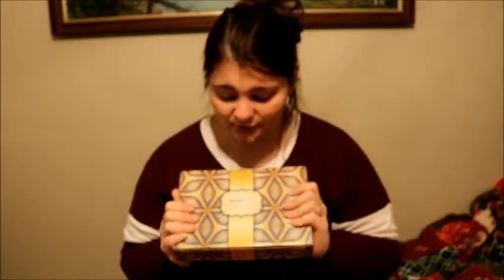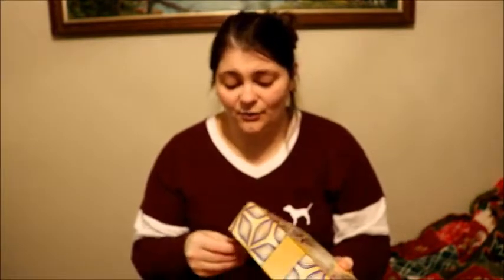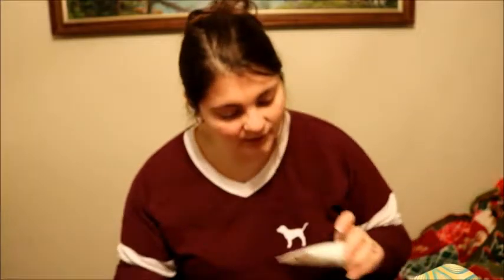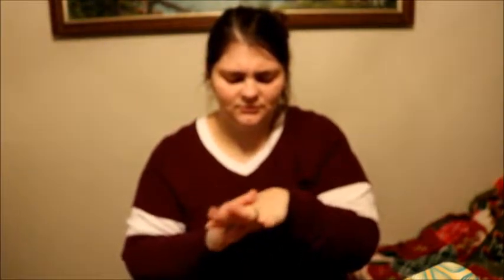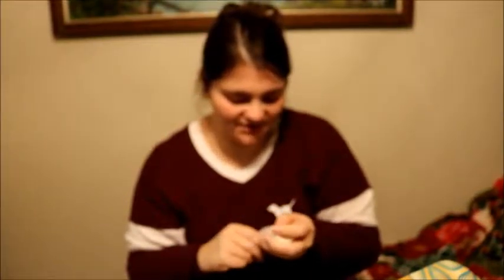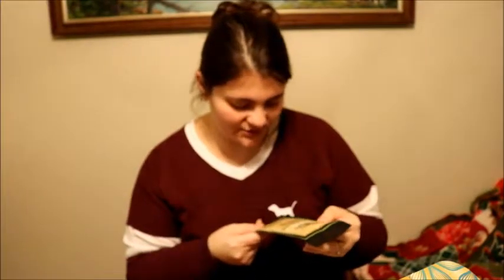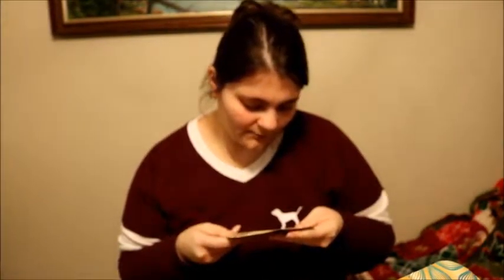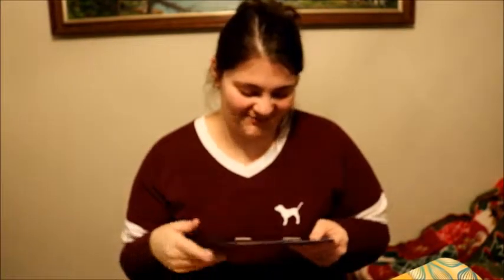WalMart Fall Beauty Box 2016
Sign up for your first box. Each item is hand selected with products that fit your life stage and are seasonally relevant.
Each box is sent out seasonally (Spring, Summer, Fall and Winter) with a total of 4 boxes a year. Each box costs $5.00 which covers shipping. After you receive your products, fill out a simple survey you receive via email and speak your mind.

Information Links:
Wal-Mart Beauty Box
- Sent seasonally (4 times a year)
- $5 a box for shipping

Target Beauty Box:M
- Sent Monthly (12 boxes a year)
- $10 a box

Village Naturals Therapy Mineral Bath Soak in Eucalyptus, Spearment & Menthol (2 ounces)